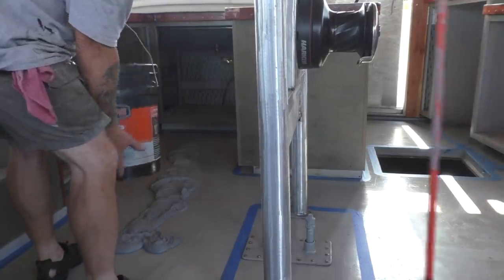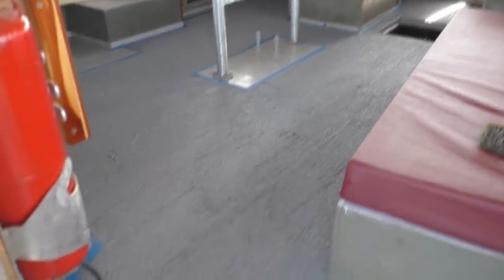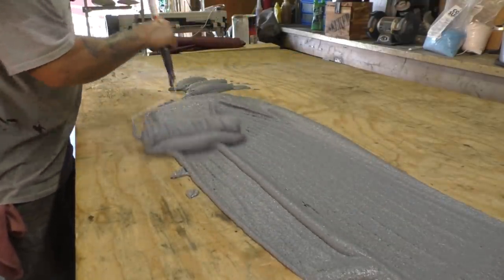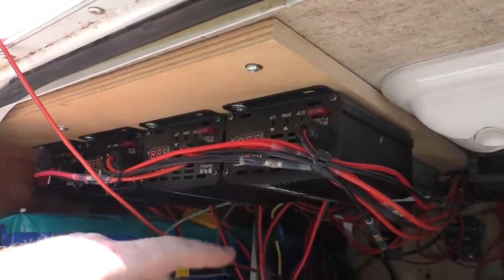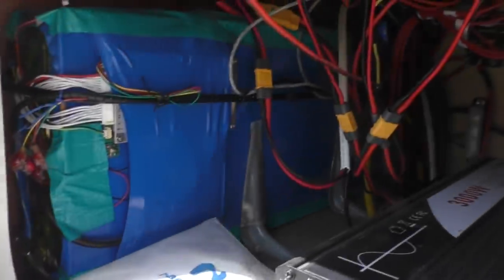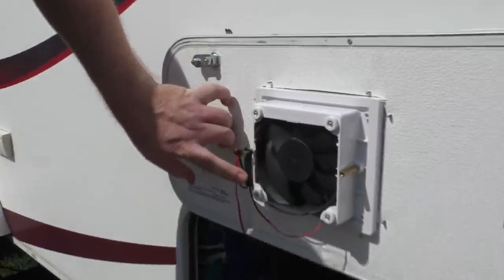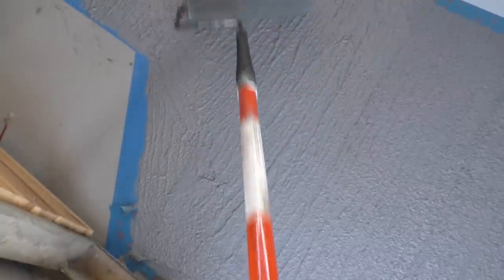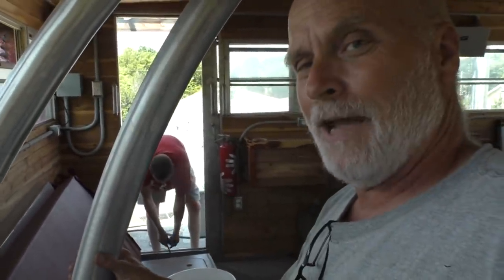Pilothouse Non Skid; No Way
Thanks to Cory and John for the assist on applying our PPG Amercoat 138 non skid.  You might fall, but it will not be a slip.   And yes Mom, unless you still have your baby feet, you can walk on it barefoot.

[ Music ]
"Trickin Pickin"  preformed by Doug Waterman